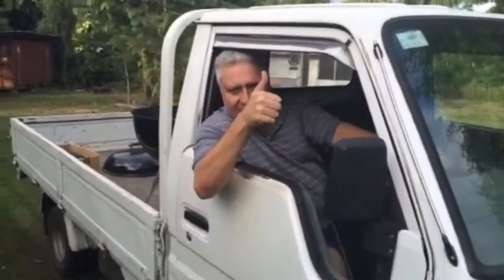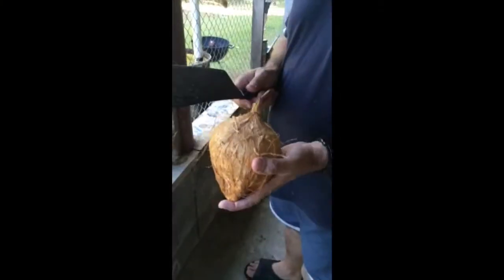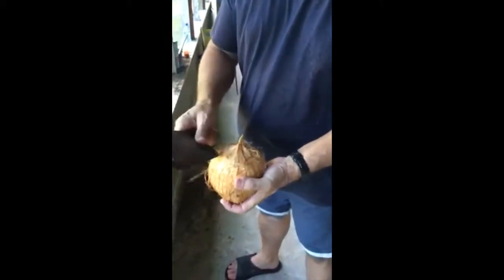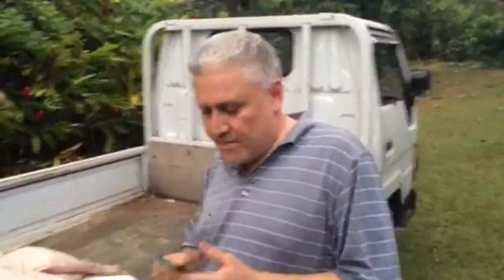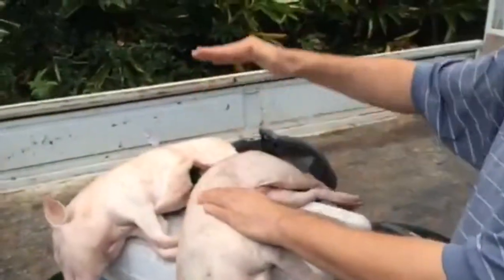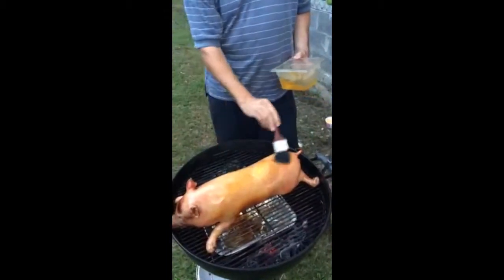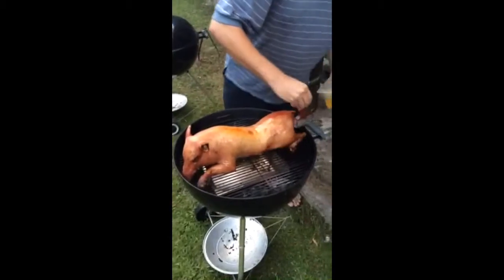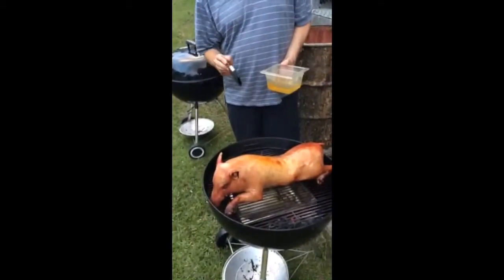Wild Chef special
This video is about Wild Chef special